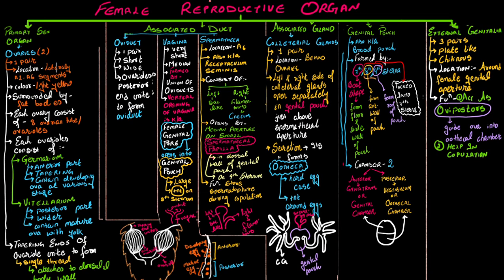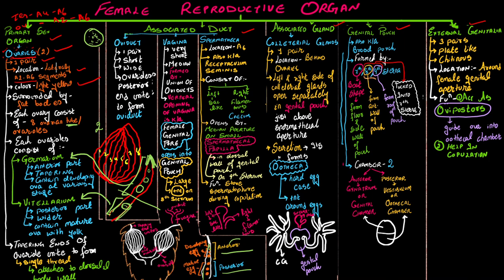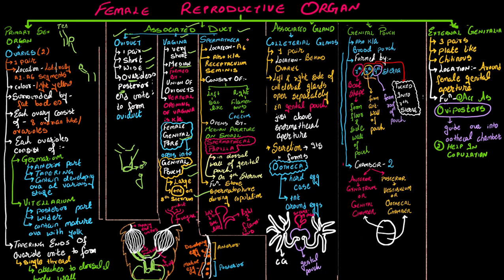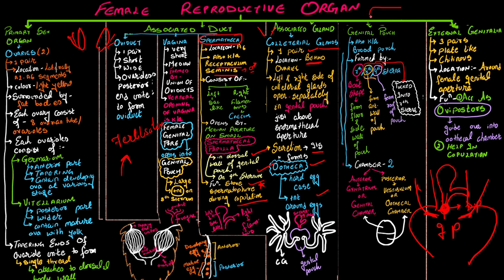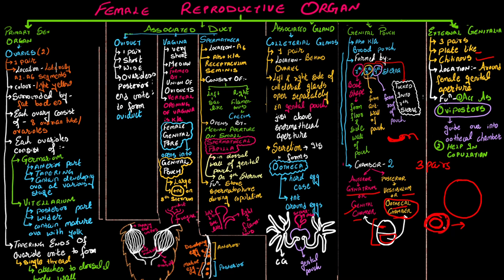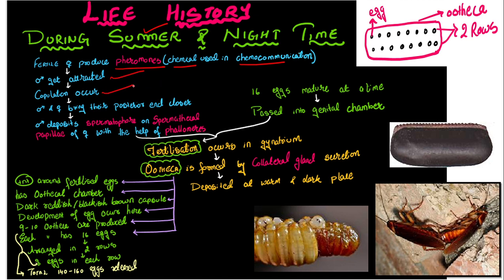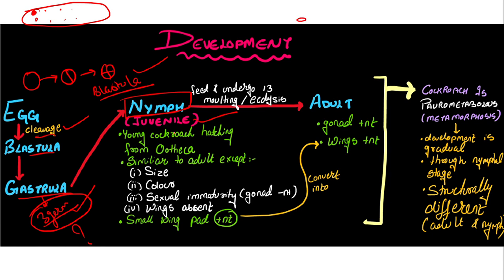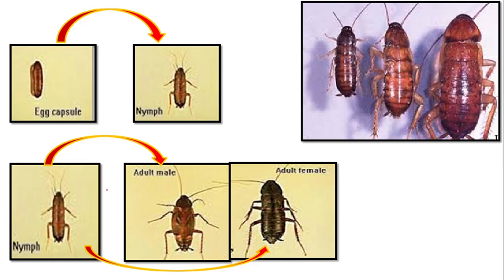female reproductive system of cockroach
**The female reproductive system of a cockroach is located in the abdomen.** It consists of the following components:

* **Ovaries:** These are paired organs that produce eggs.
* **Oviducts:** These are tubes that carry eggs from the ovaries to the vagina.
* **Vagina:** This is a short tube that connects the oviducts to the gonopore.
* **Gonopore:** This is the external opening through which eggs are laid.
* **Spermatheca:** This is a sac-like structure that stores sperm received from the male during mating.
* **Accessory Glands:** These glands produce secretions that help to nourish and protect the eggs.

During mating, the female cockroach receives sperm from the male, which is then stored in the spermatheca. When the female is ready to lay eggs, she uses her ovipositor (a specialized structure located at the tip of the abdomen) to insert the eggs into a suitable environment. The sperm stored in the spermatheca then fertilizes the eggs.